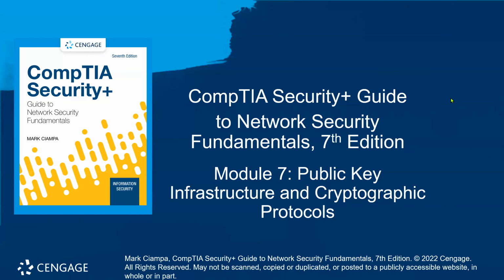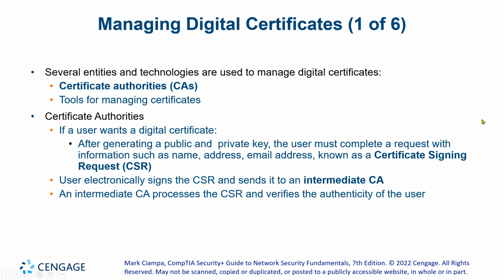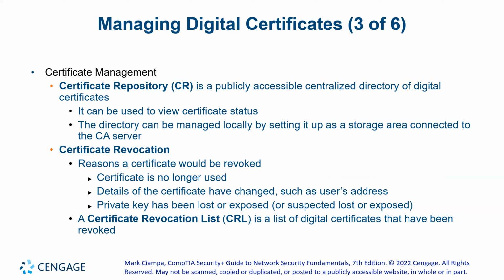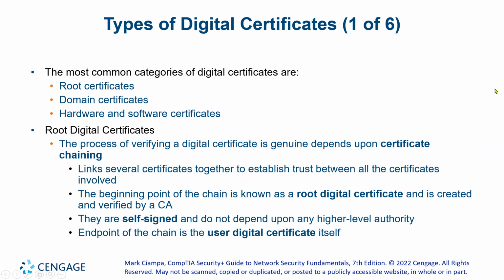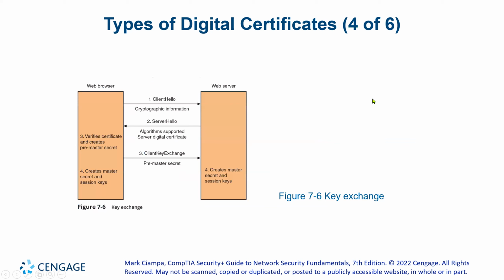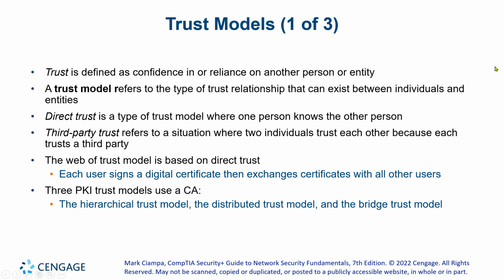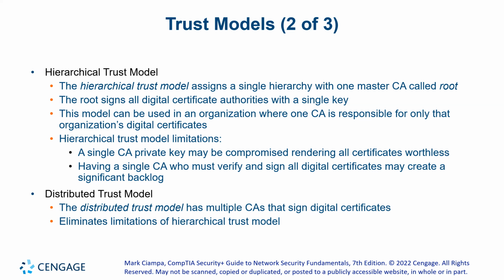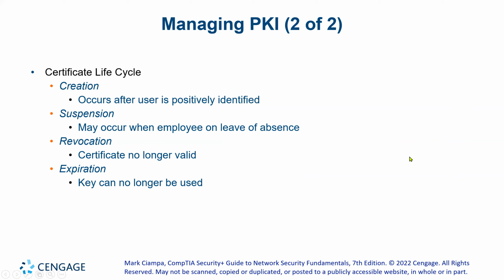CSEC 131-001R 8/31/23